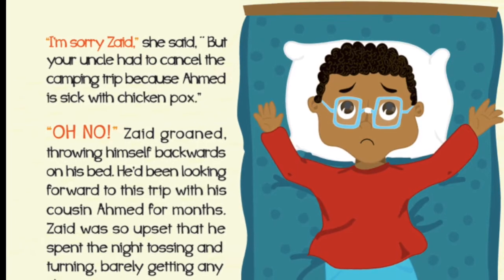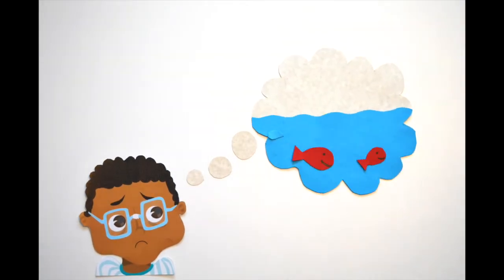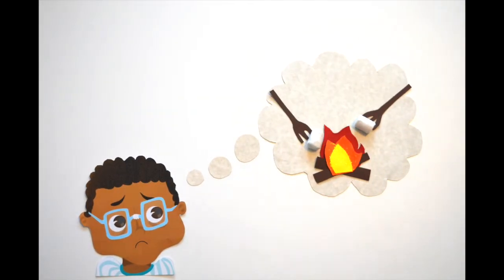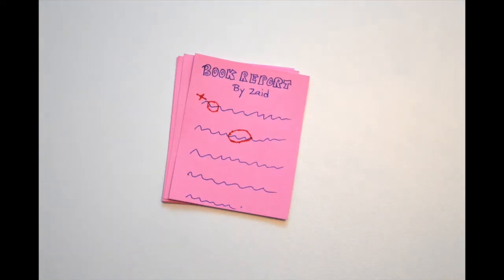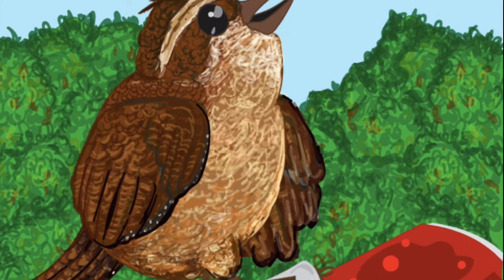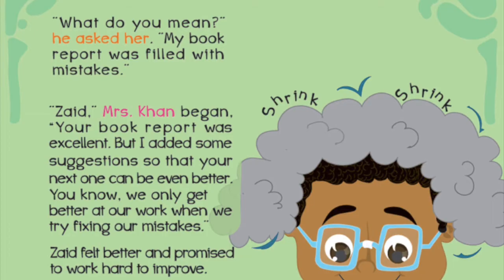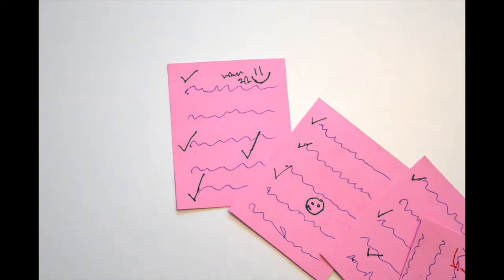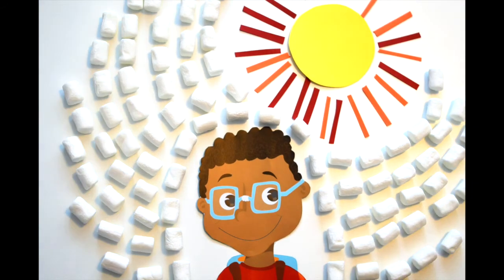Zaid and the GIGANTIC Cloud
Find this book "Zaid and the Gigantic Cloud" on our

Zaid is excited to go on a camping trip with his cousin Ahmed. Just as he’s getting his bag ready, he receives the news that Ahmed is sick and the camping trip is cancelled. Disappointment sets in and Zaid’s day gets gloomier by the minute! What will make Zaid’s gloomy day bright again?

An engaging book that will allow children to explore and understand their stormy emotions, and learn how to cope with them!